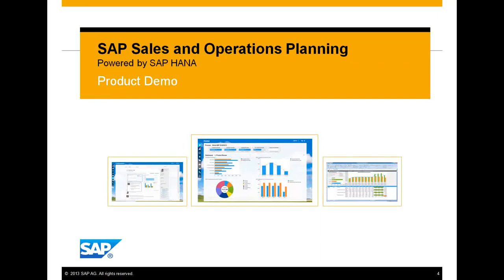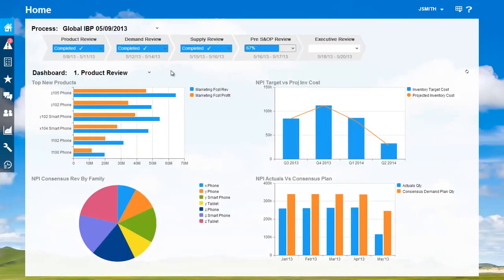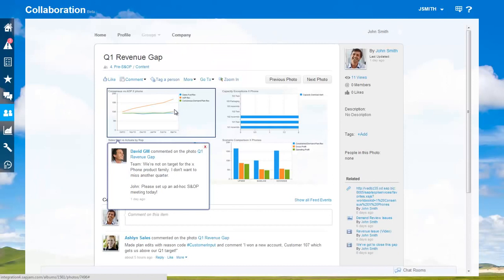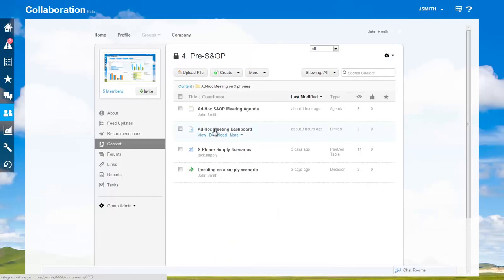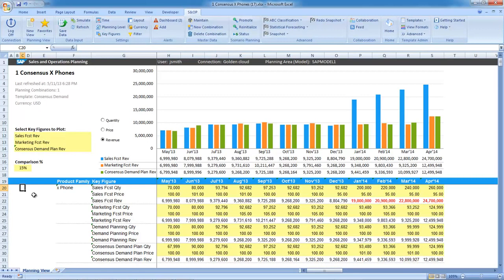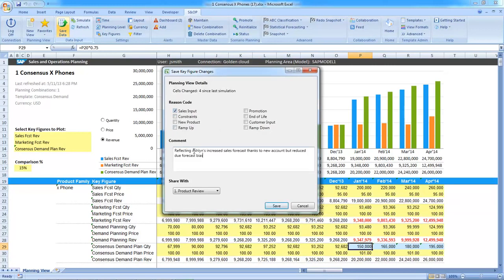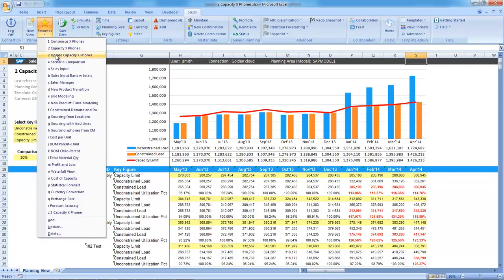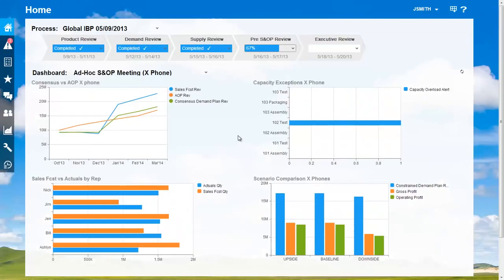SAP IBP VIDEO TRAINING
SAP IBPVideos developed by SAP expert which takes you right from the basic transactions till complex level configurations in a step by step manner.